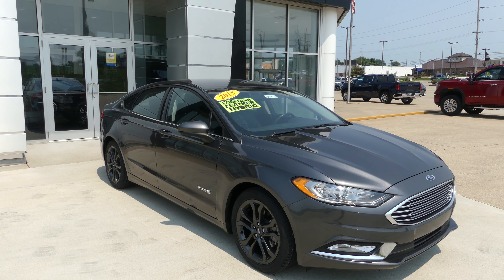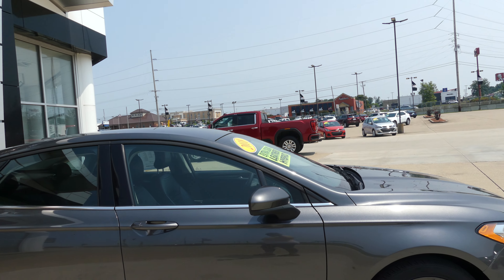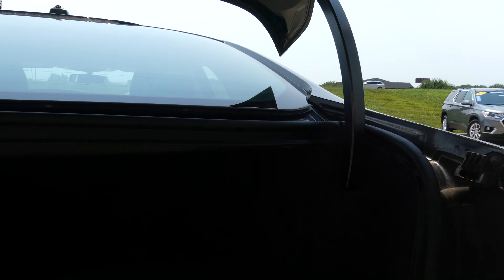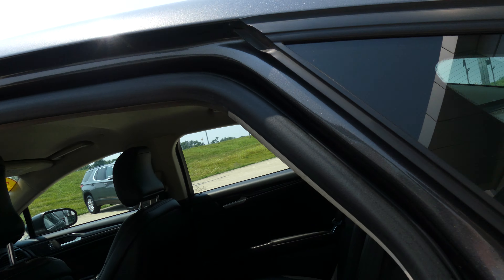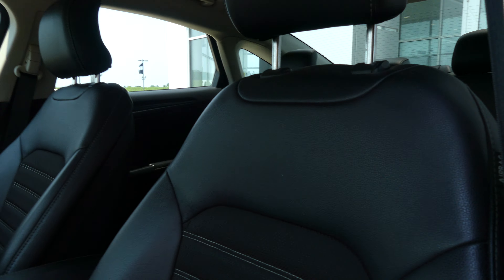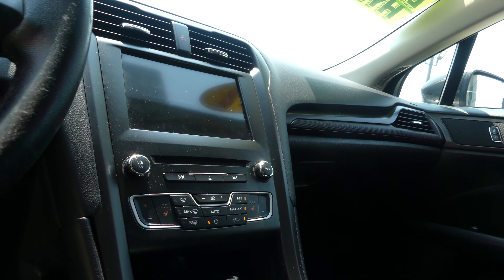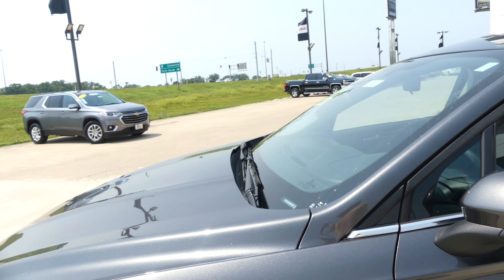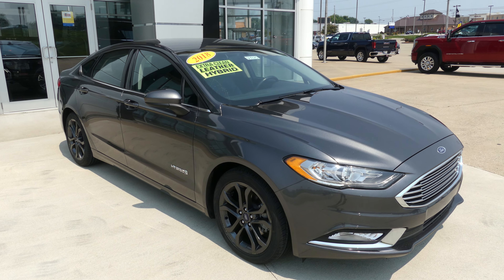[2018 Ford Fusion] Walkaround/Overview - (Stock #24925)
We're open,
Monday-Friday 8AM-8PM
Saturday 8AM-5PM

-   626 Kimmell Road Vincennes IN 47591 US   -